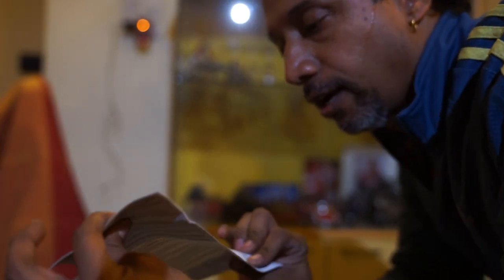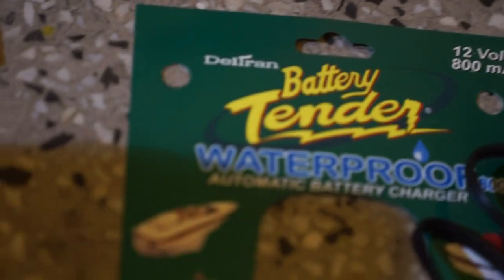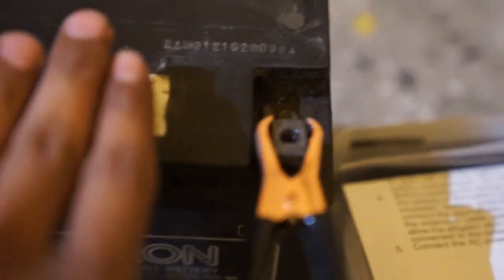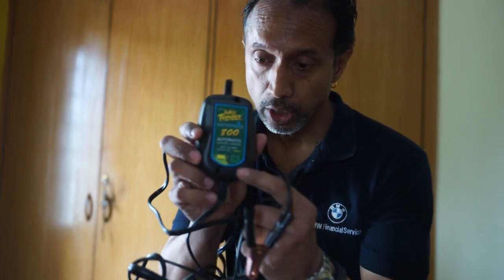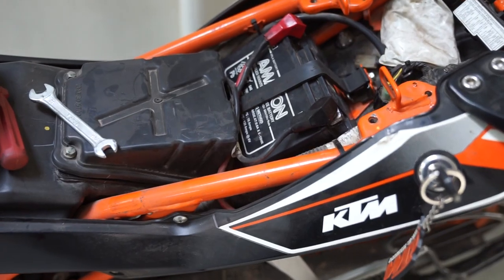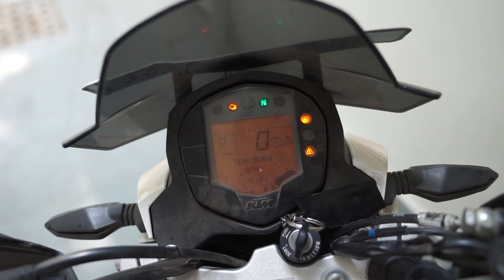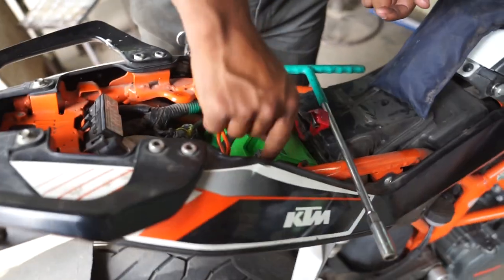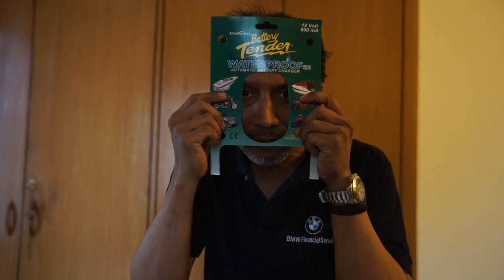How to charge your dead battery at home || Krishnendu || Vlog #23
How important is it to have a battery charger at home?
What do you do in times of an emergency?
What do you do when your battery suddenly dies out on you?

Battery Tender (Ships to India)